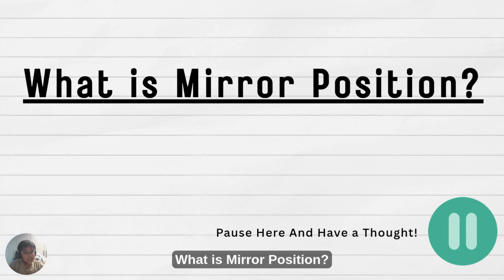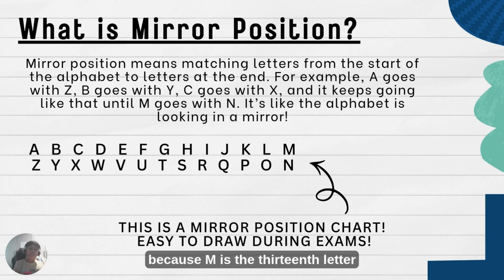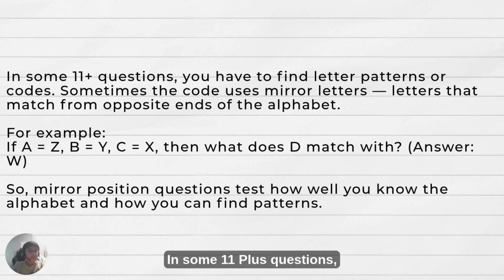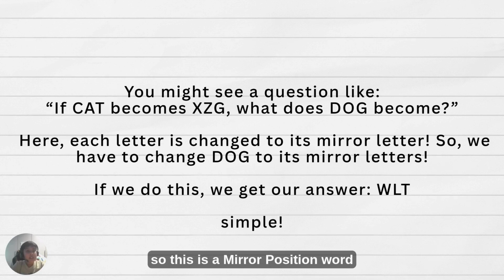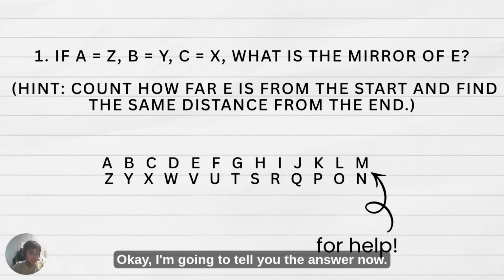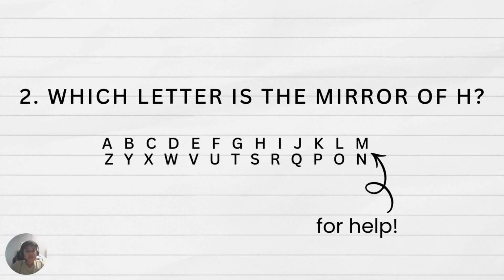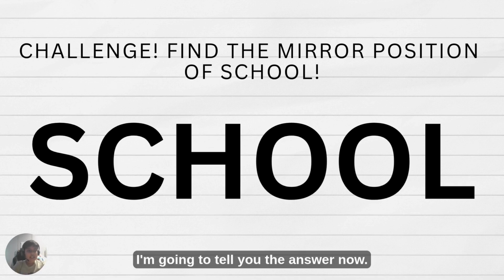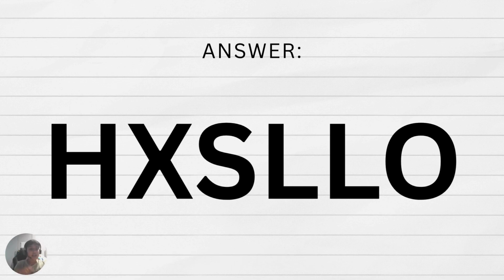Mirror Position | Year 3 and 4 | Verbal Reasoning | Quick 11+ Style Explanation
If you would like to take a quick, 5 question quiz, click this link! https:// forms.cloud.microsoft/r/uApHVHHFVP  (there's a space after https:// make sure to delete that before using the link!)